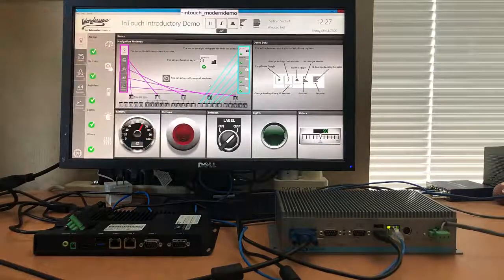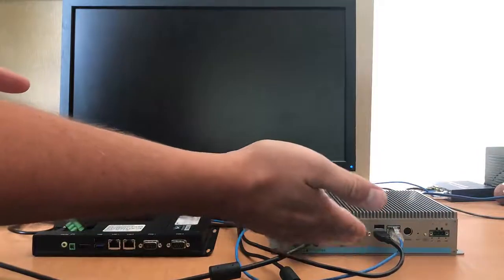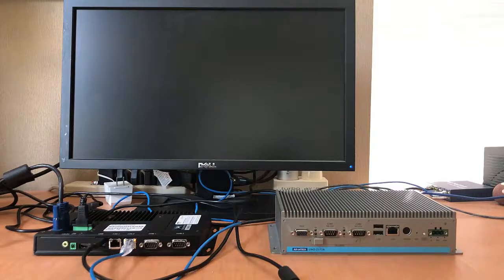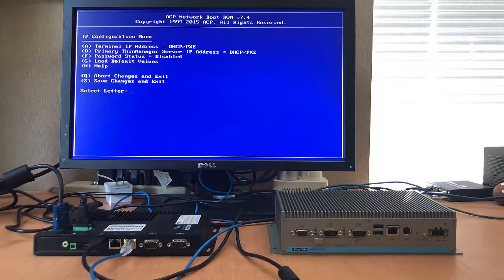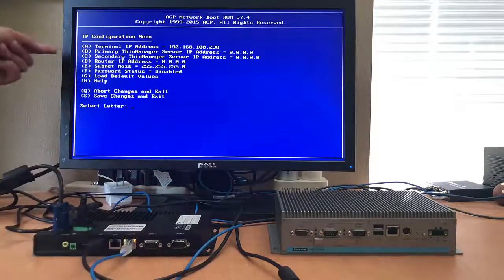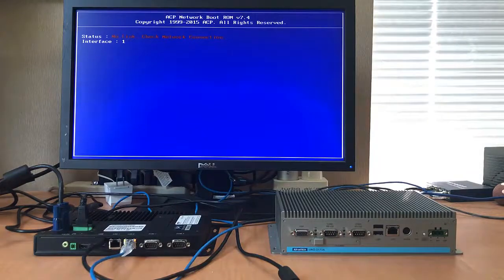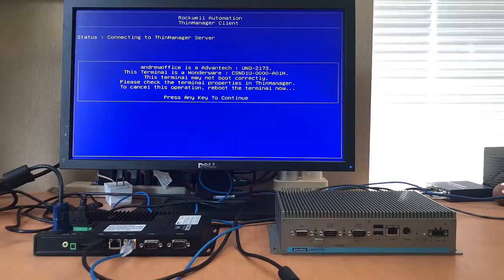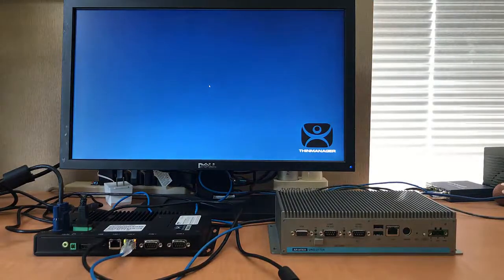ThinManager - Thin client replacement steps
When a thin client needs replacement, here are the steps involved. ThinManager brings features and ease to the plant floor.